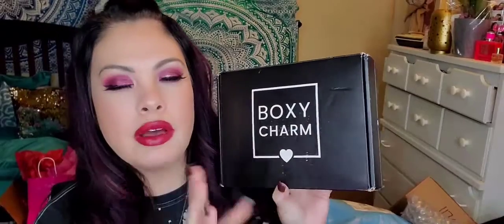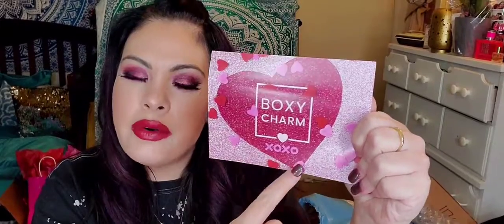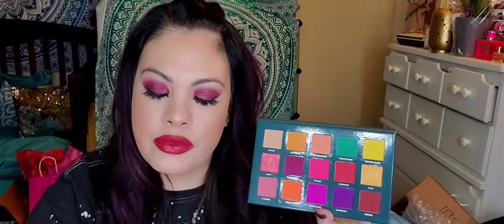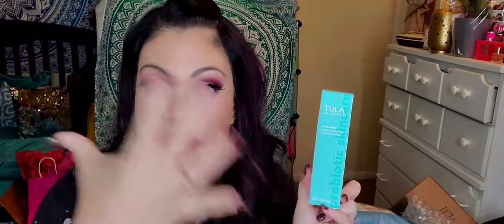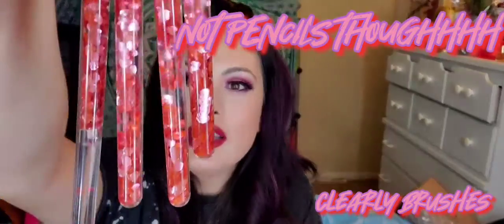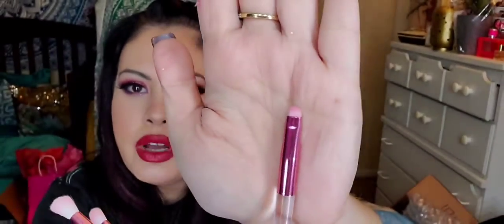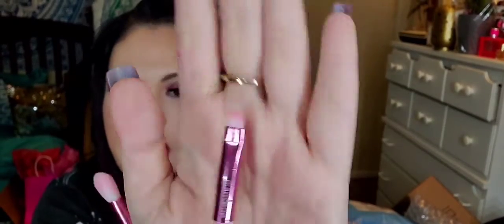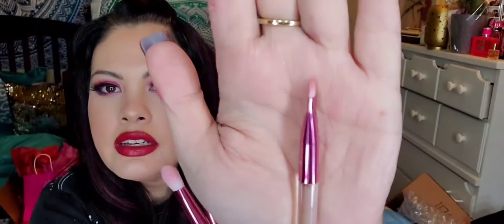BoxyCharm Base box unboxing February 2021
So nice to meet so many new friends. Welcome and thank you for being here!! I hope you're having a beautiful day but most importantly mentally feeling beautiful on the inside. Now let's get to taking more about beauty for the outside. Today we will be talk unboxing the 2021 February BoxyCharm!

Sending you all love and light at all times! Please receive  it, send it to others! ❤🌌💫

My Mercari- Sign up for Mercari and get up to $30.